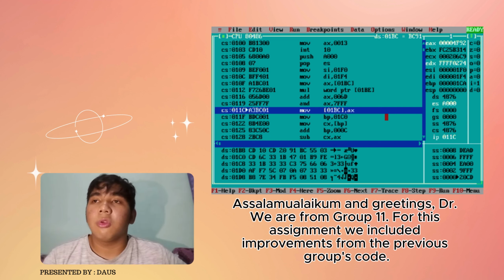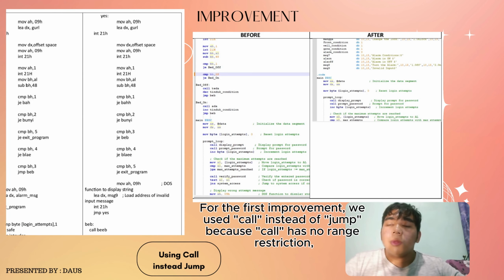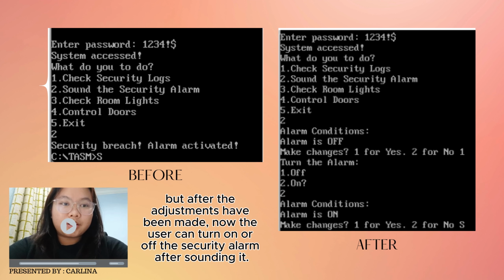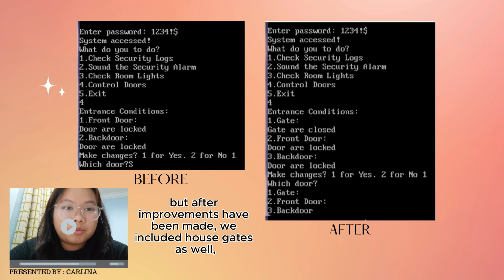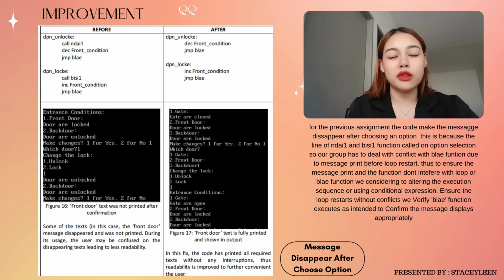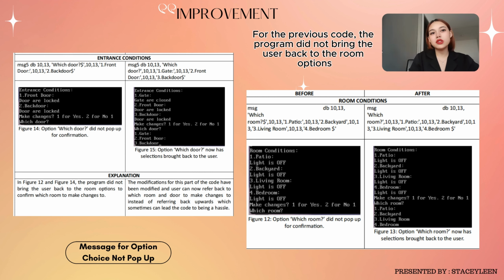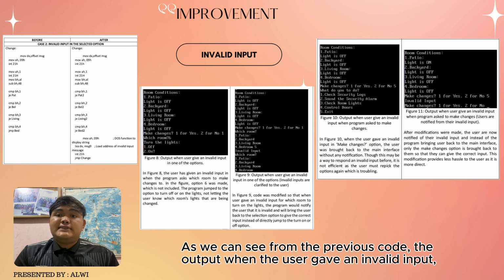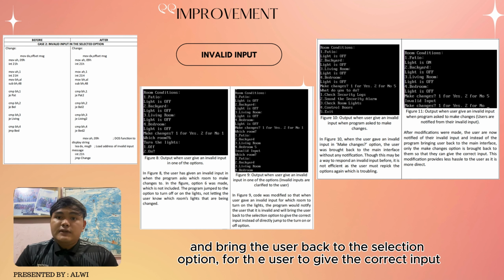(G11 VIDEO PRESENTATION) HOME AUTOMATION AND SECURITY SYSTEM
There are many advantages to integrating security and home automation systems. Along with the obvious benefit of being able to control household appliances from a distance, these systems also lower electricity costs, improve energy efficiency, and offer improved security features that give users peace of mind. Additionally, homeowners may customize their smart homes to fit their own tastes and lifestyles thanks to the customization options.

Thus, in our assignment the crucial optimization that our group made was improving the coding home automation and security system in alarm and gate, invalid input , message for option choice not pop up, message disappear after  choose option and using call instead jump.